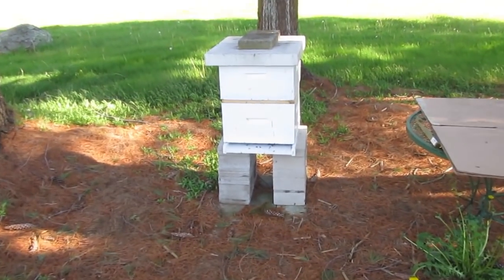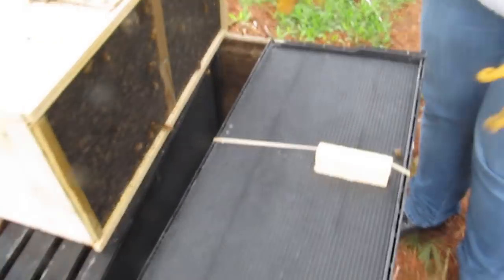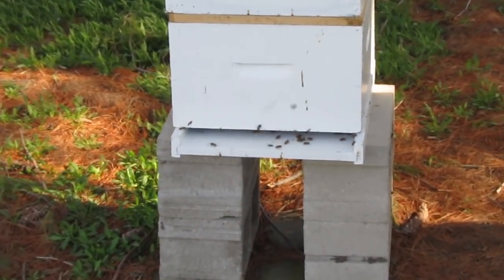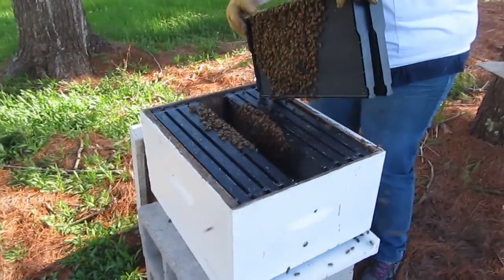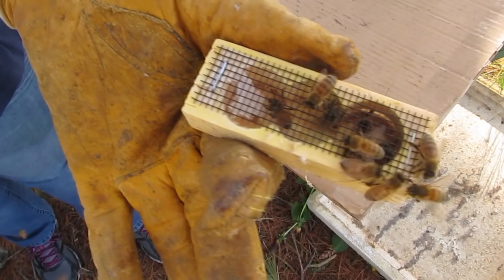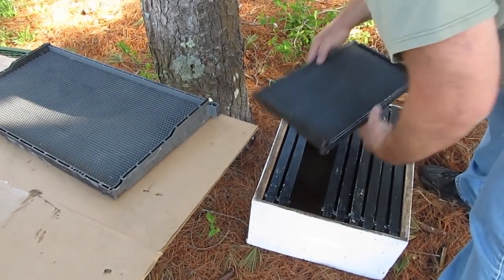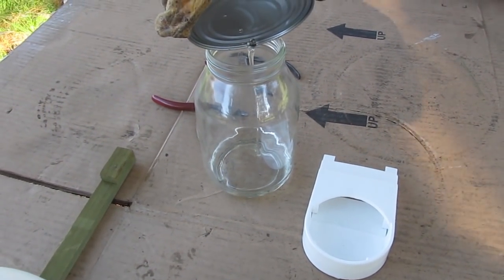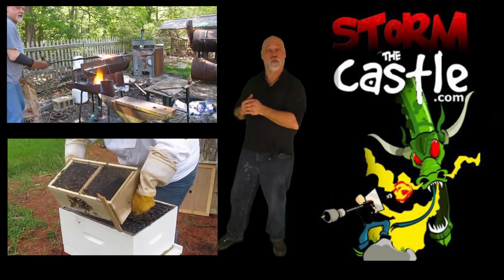Lets check on the bees - Is the queen still there?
This is an update on the bees. It takes place three days after the installation of the package bees into the hive. In this video we open up the hive and check to see if the queen has been released from the queen cage. And we add frames to the hive. These are the frames where the bees will build honeycomb.

Want to see part 1 of this tutorial? This is where we pick up the three pound package of bees and install them, with the queen in her cage, into the hive.

Want to see a few really nice closeup pictures of bees? I have some here including a picture of the queen bee:

Special thanks to Dee and Tony. This is their hive. They have invited me to help care for the bees.

Beekeeping for Dummies. I own this book and it is great and easy to understand starting point. You will be comfortable with how to raise bees